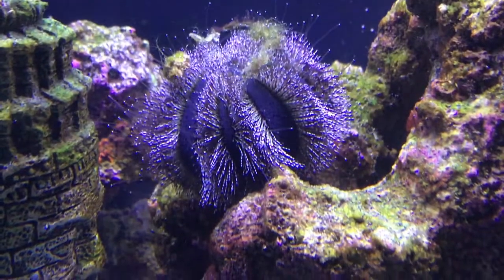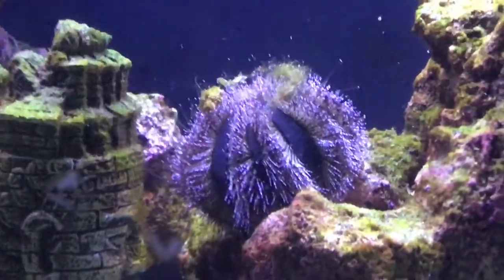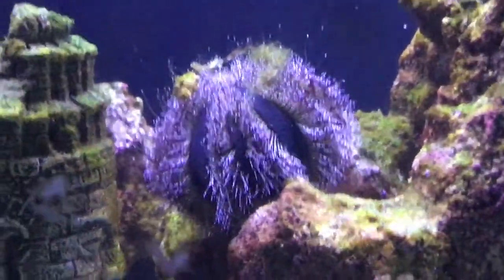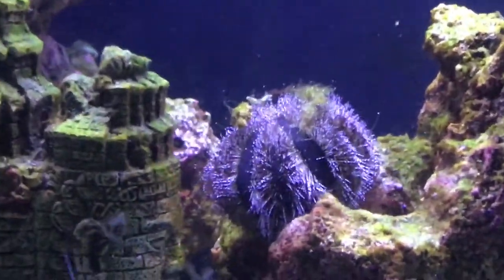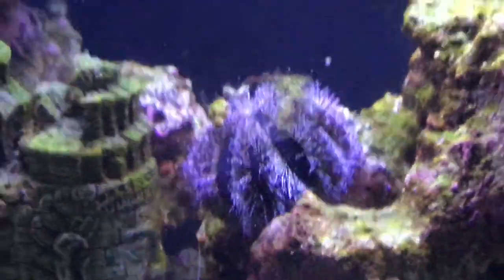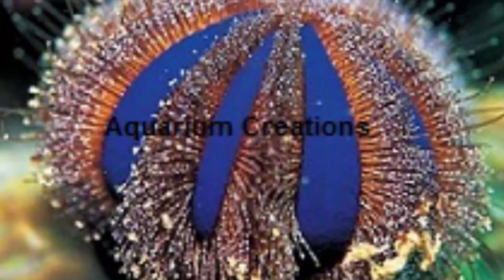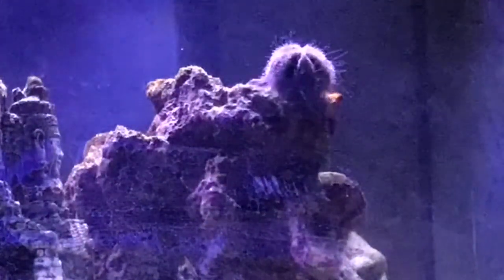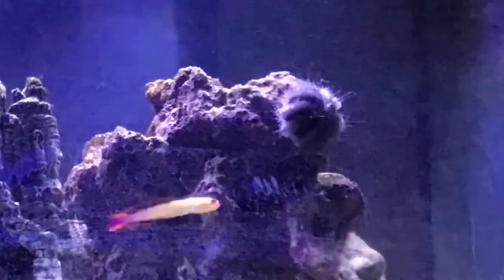How to keep tuxedo urchins!!!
In this video we discuss the care of tuxedo urchins! Enjoy!